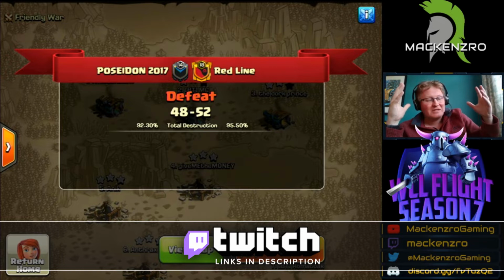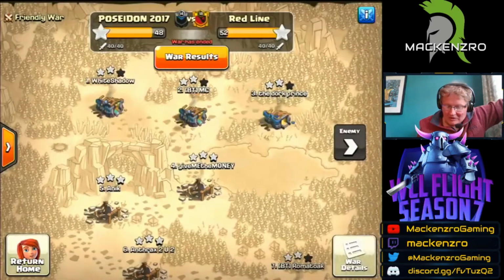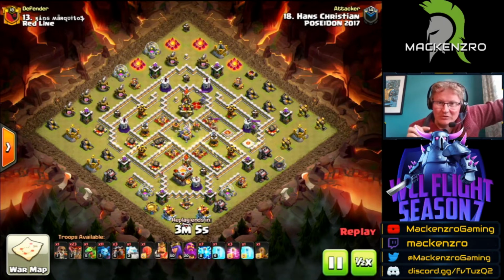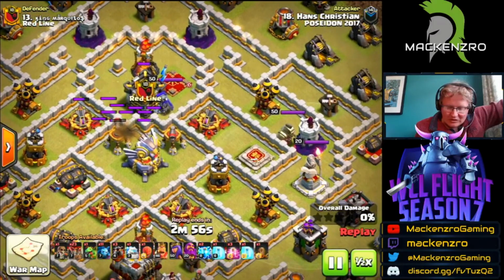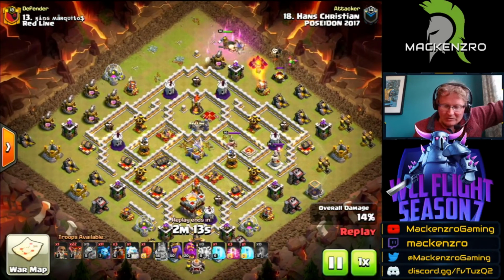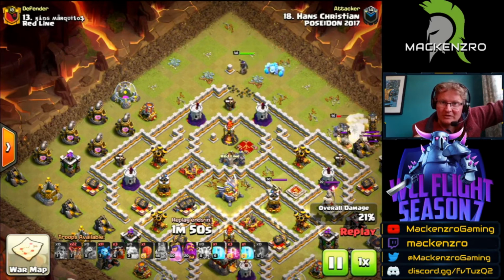WCL Flight Division Betatron vs Red Line | TH11 Zap LaLo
Hi everyone, I'm going to be following Betatron and we take on Warrior Champ League Flight Division. This war we look at a couple of 3 stars using zap Lalo at TH11.